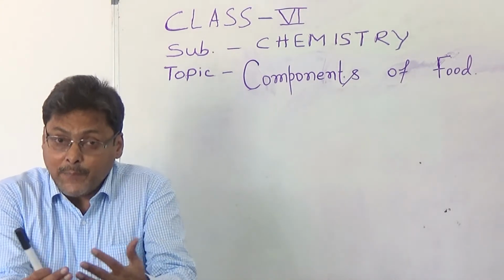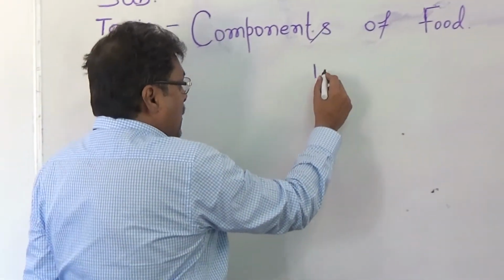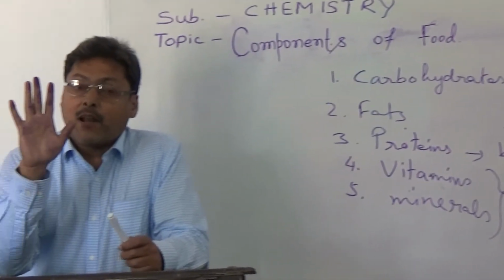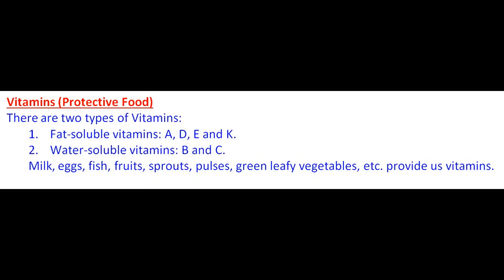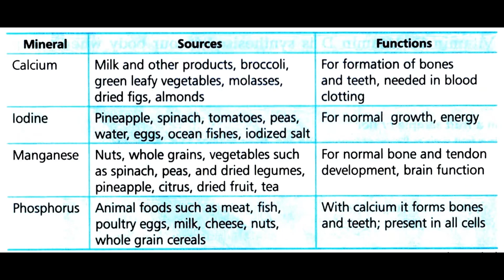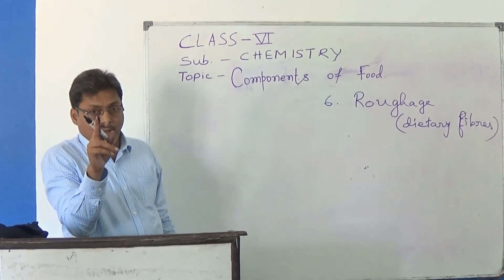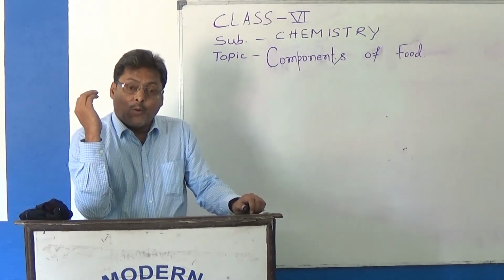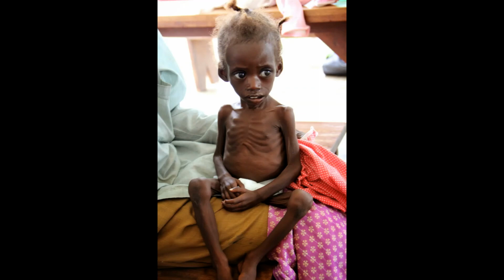Class 6 Science Chapter 2